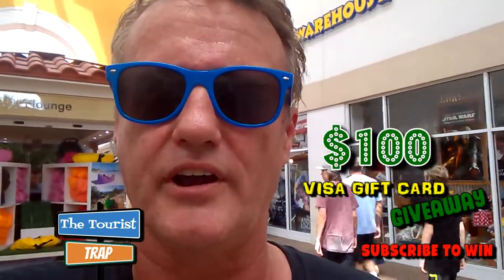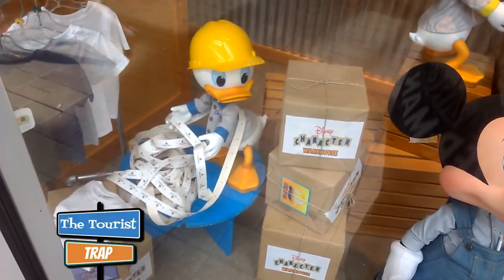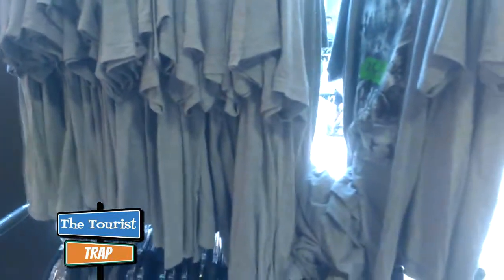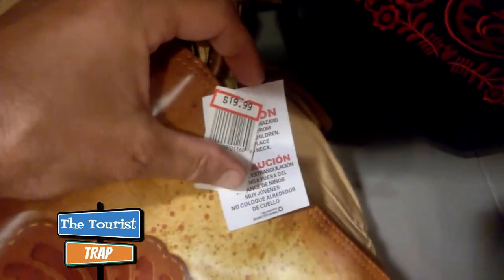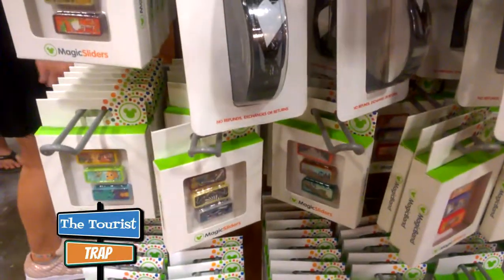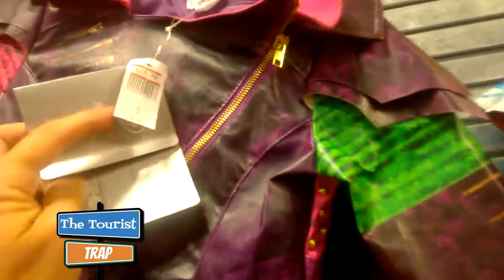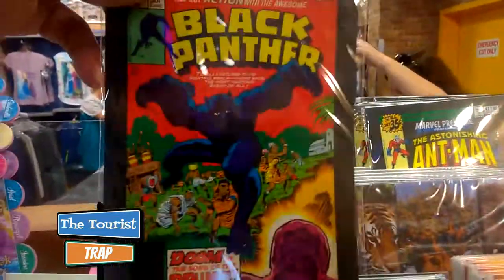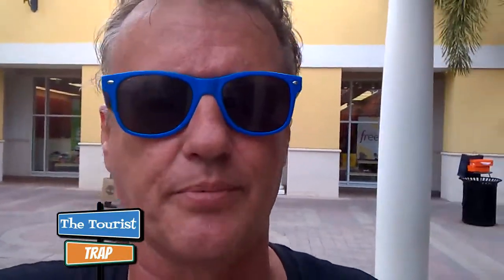Disney Character Warehouse at Orlando Premium Outlets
Disney Character Warehouse at Orlando Premium Outlets is a great place to find discounted official Disney Theme Park merchandise. Gonna show you some of the savings on several items so you can get an idea of the markdown on the prices. Hope you enjoy this visit with me at the Disney Character Warehouse at Orlando Premium Outlets. They are located at both locations of Orlando Premium Outlets.

Once we get 500 Subscribers we are giving away a $100 Visa Gift Card to one lucky subscriber. Everyone will have a chance to win. Bigger prizes will come as we grow.

For great travel tips to Disney visit Deb Wills at AllEars